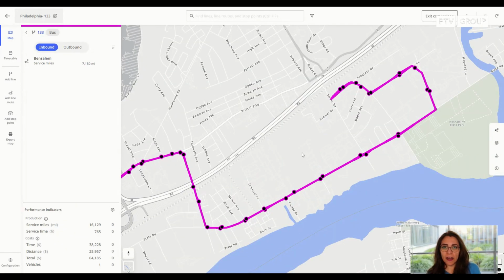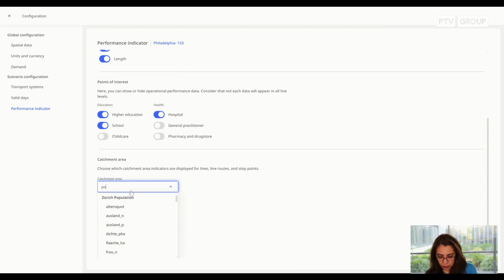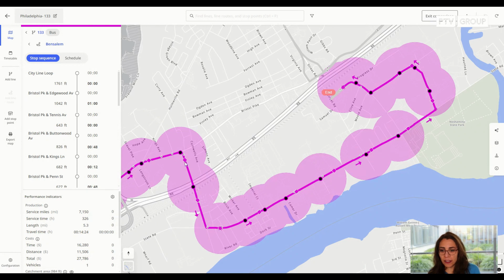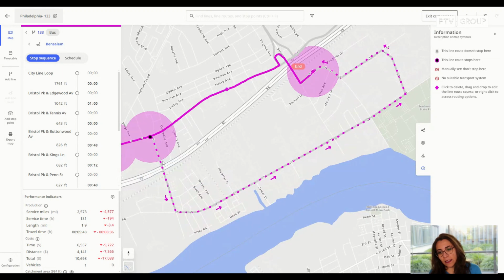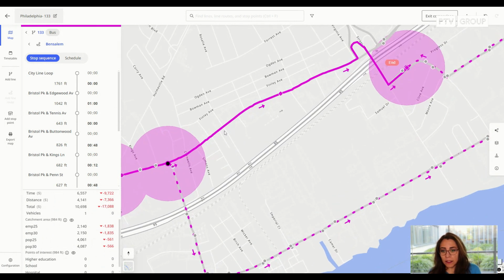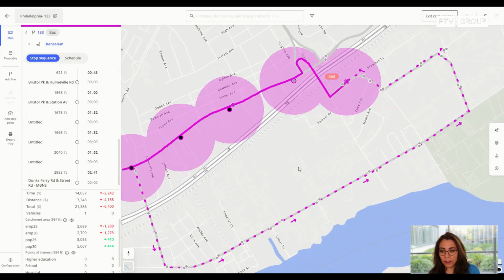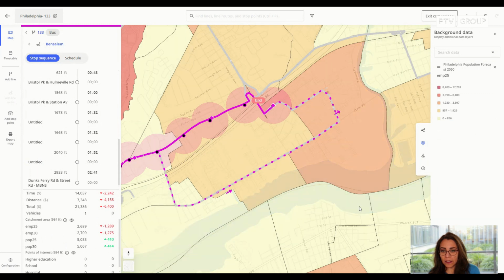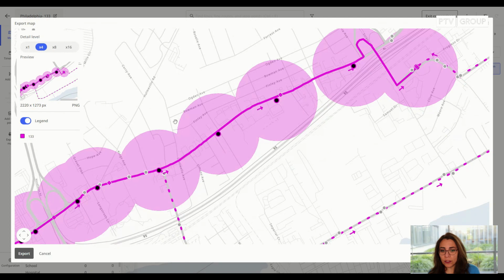Scenario Comparison & Catchment Area | PTV Lines | Tutorial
Easily create variants of routes. Simultaneously adjust the trips and network for optimal results. See changes in production indicators and catchment area figures immediately when you change the scenario or compare several scenarios. Compare up to 5 scenarios with each other at line level and export all indicators as .csv file.
Analyze reachability to workplaces, schools, and any user’s background data within the catchment area of stops and lines.